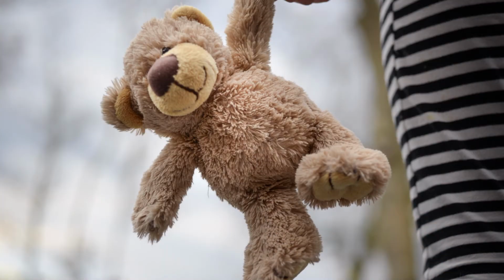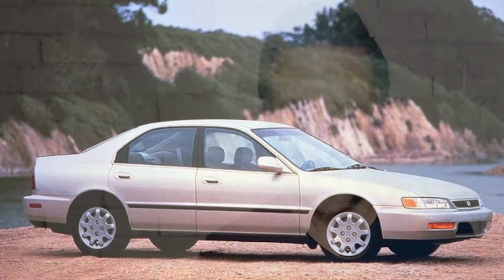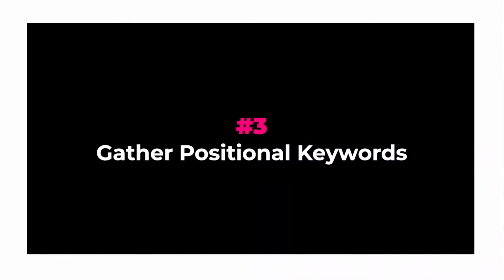How To Name Your Brand Effectively [7 Simple Steps]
Learn how to name your brand effectively so you can use strategy to help your audience to remember your brand and your difference.

By the end of this video, you’ll have a simple 7-step process you can use to strategically name your brand, company, business or product to land in the mind of your audience.

First, you’ll learn the biggest brand naming mistakes that entrepreneurs and business owners make when naming their business and brand [and how to avoid it].

Next, you’ll learn why the name is more than a sentimental tag and the critical role it plays in your overall brand strategy.

Then, we’ll uncover the detail behind the simple 7-Step Strategic Brand Naming Process.

Step 1: Know Your Audience
Step 2: Know Your Positioning Strategy
Step 3: Gather Positional Keywords
Step 4: Merge, Morph & Make Believe
Step 5: Quality Selection
Step 6: Check Availability
Step 7: Apply In The Real World

Once you’ve completed each step in detail, you’ll be well on your way to uncovering the perfect brand name for your business [or your client's business].

0:00  How To Name Your Brand Effectively [7 Simple Steps]
2:22  #1 - Know Your Audience
2:53  #2 - Know Your Position
3:26  #3 - Gather Positional Keywords
3:52  #4 - Merge - Morph - Make Believe
4:33  #5 - Quality Selection
5:32  #6 - Check Availability
6:07  #7 - Apply Your Brand Name In The Real World